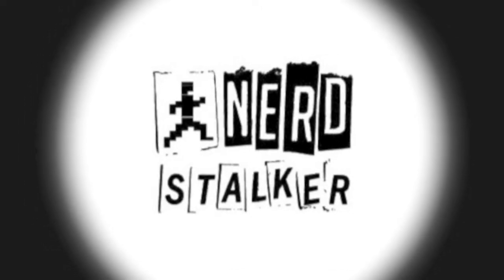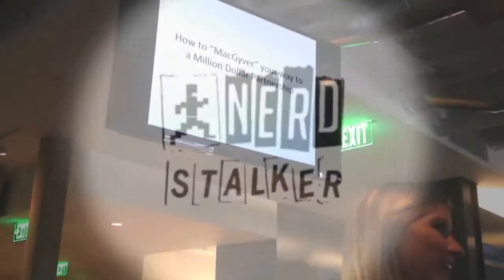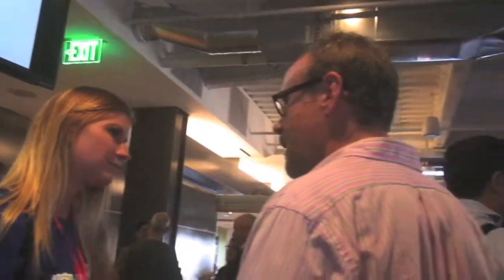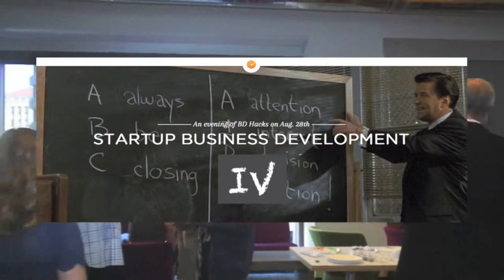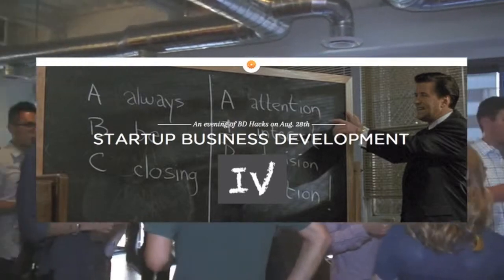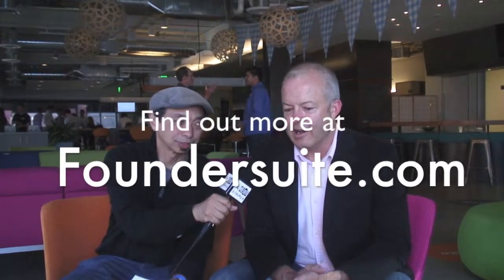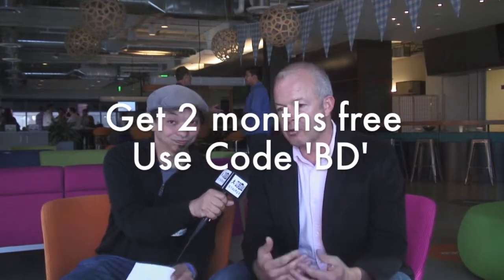About Foundersuite at Startup BD4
We sit down with CEO and Co-founder, Nathan Beckord of Foundersuite at the Startup BD 4 event. Foundersuite provides tools and templates to make startups successful.